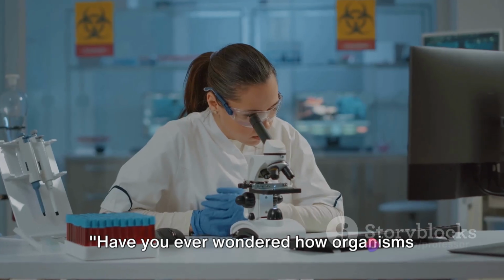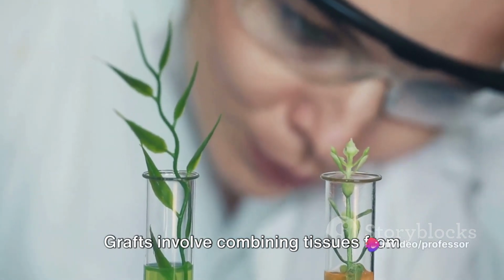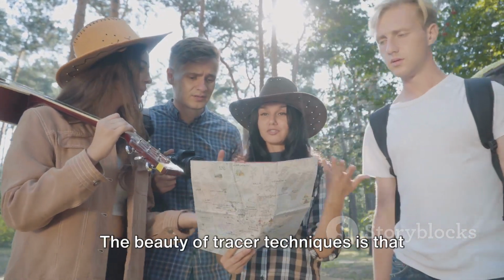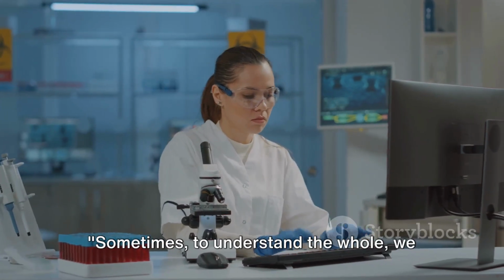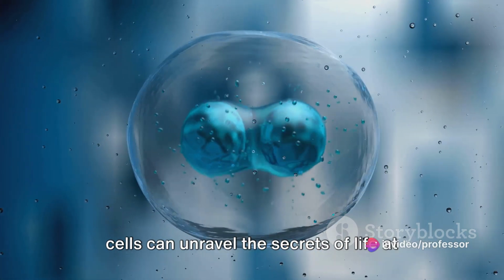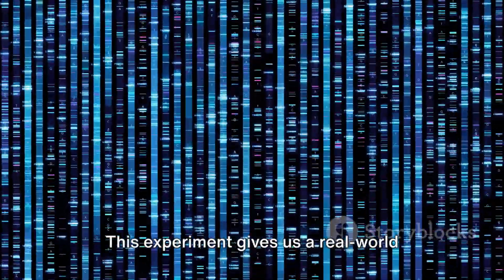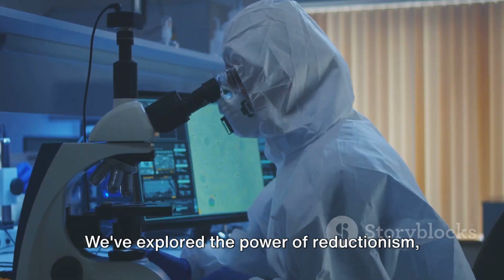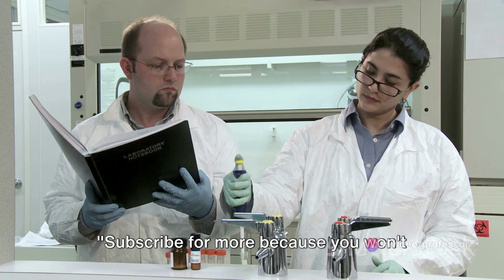Unraveling Biosynthetic Studies: Tracer Techniques & Beyond!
Intricate Methods in Biosynthetic Studies: Exploring Tracer Techniques, Isolated Organs, Tissues, Cells, Grafts, and Mutant Strains

In this video, we will be diving deep into the intricate methods used in this field, specifically focusing on tracer techniques, isolated organs, tissues, cells, grafts, and mutant strains.

Are you curious about how biological processes are studied in a laboratory setting? Wondering how scientists uncover the secrets of biosynthesis? Look no further! Our video presents you with a comprehensive overview of the techniques used to investigate biosynthetic pathways.

Our content is meticulously fact-checked and reliable. We aim to provide you with accurate information, so you can confidently explore this captivating subject. Whether you are a student, researcher, or simply curious about the wonders of science, this video is for you!

By the end of this video, you'll have a solid understanding of how tracer techniques can uncover hidden metabolic pathways, how isolated organs, tissues, and cells shed light on biosynthetic mechanisms, how grafts contribute to our knowledge of biological processes, and how mutant strains help scientists decipher genetic influences.

Don't miss out on this opportunity to expand your knowledge! Let's explore the intricate world of biosynthetic studies together!

OUTLINE:

00:00:00 Intriguing Questions in Biosynthetic Studies
00:02:43 Unveiling the Unseen
00:05:17 The Power of Reductionism
00:07:42 Tools for Understanding Variation
00:09:55 Key Takeaways and Conclusion